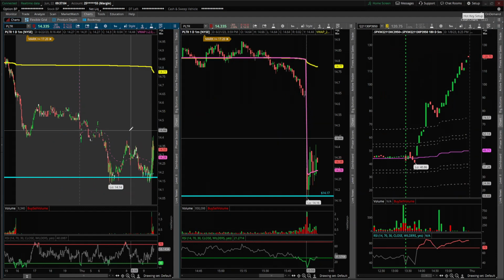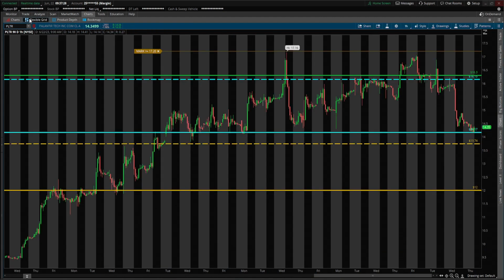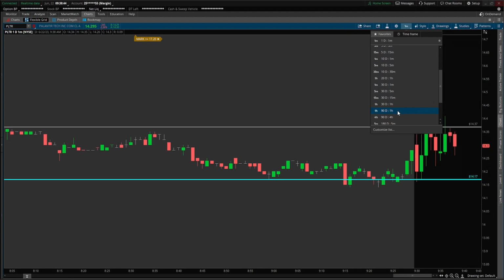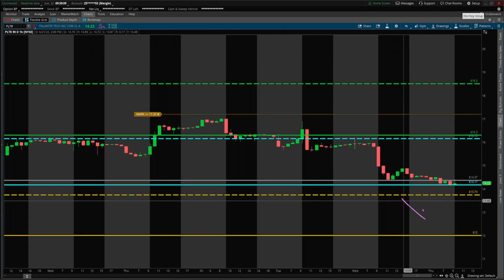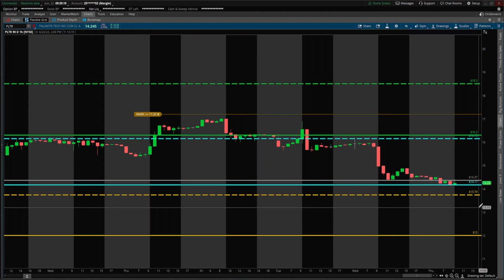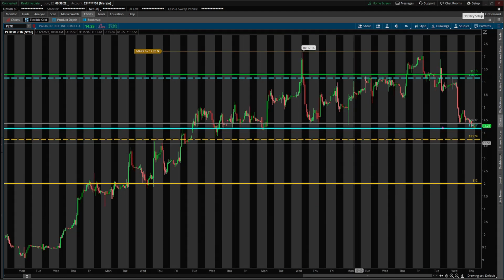$PLTR Stock Analysis - Is It Time To BUY Or SELL Palantir???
👉About The Company👈
Palantir Technologies Inc. (PLTR) is a software company specializing in data analysis and artificial intelligence. It was founded in 2003 by Peter Thiel, Alex Karp, Joe Lonsdale, Stephen Cohen, and Garry Tan. Palantir's primary focus is on providing data integration, analysis, and operational solutions to government agencies, intelligence organizations, and large corporations.

Palantir's flagship product is called Palantir Gotham (formerly known as Palantir Government), which is a platform designed to help organizations collect, integrate, analyze, and visualize data from various sources. It enables users to identify patterns, detect anomalies, and gain insights from complex datasets. Palantir Gotham is widely used in areas such as defense, intelligence, law enforcement, cybersecurity, healthcare, and finance.

In addition to Palantir Gotham, the company also offers Palantir Foundry, a platform that allows enterprises to integrate and analyze data from different sources within their organizations, enabling data-driven decision-making.

As for the stock history, Palantir went public through a direct listing on the New York Stock Exchange (NYSE) on September 30, 2020. Instead of issuing new shares, the direct listing allowed existing shareholders to sell their shares directly to the public. Palantir started trading under the ticker symbol "PLTR" with an initial reference price of $7.25 per share. The stock price experienced significant volatility in the months following the listing, reaching highs of over $45 per share in January 2021.